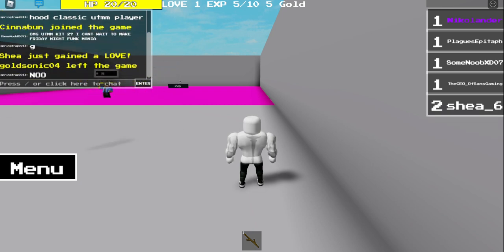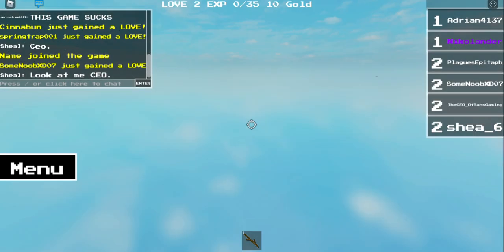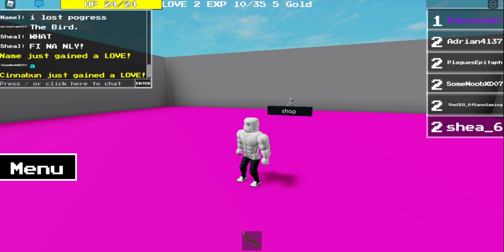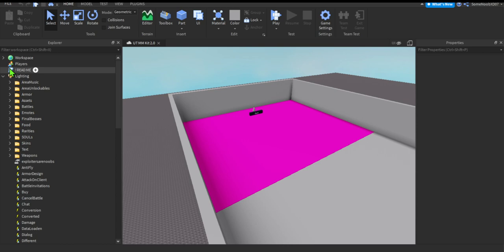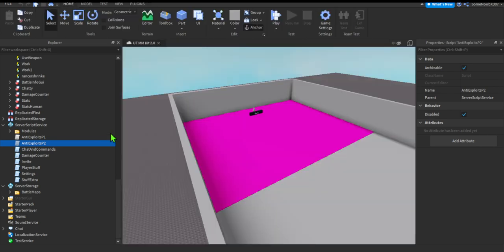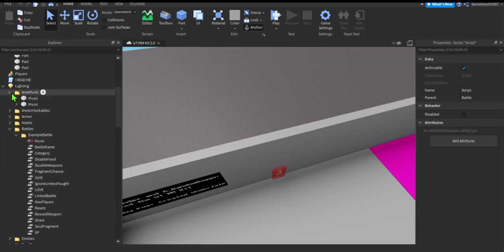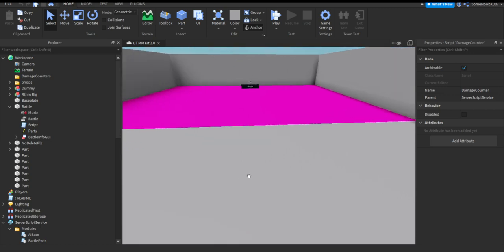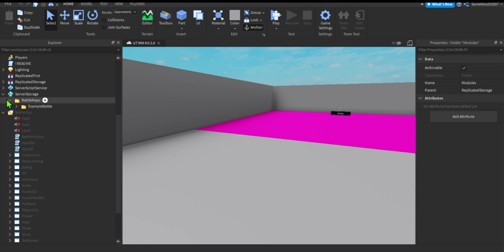UTMM KIT 2.0